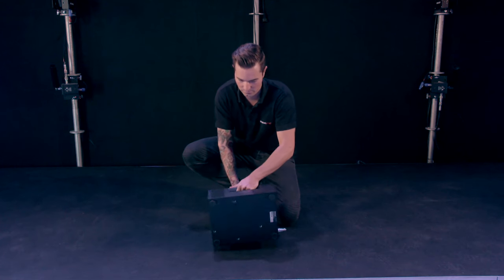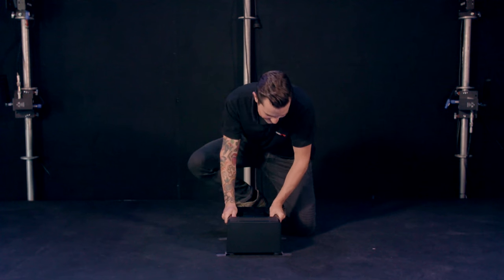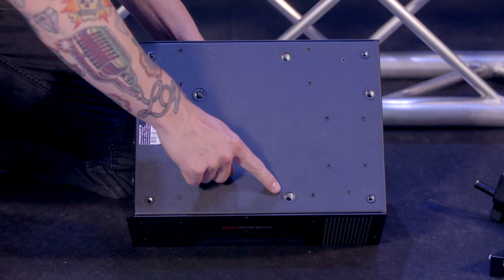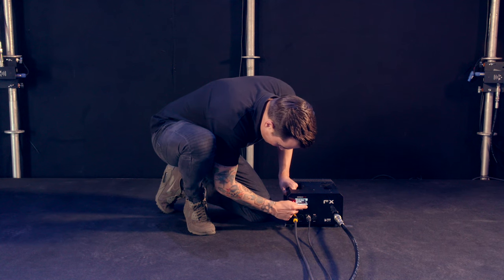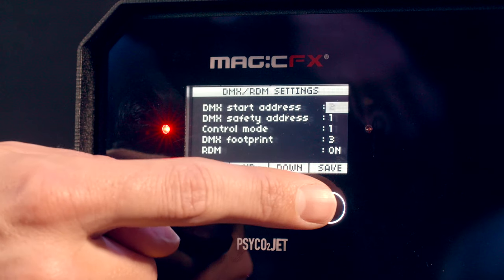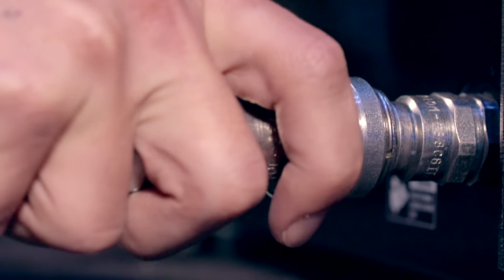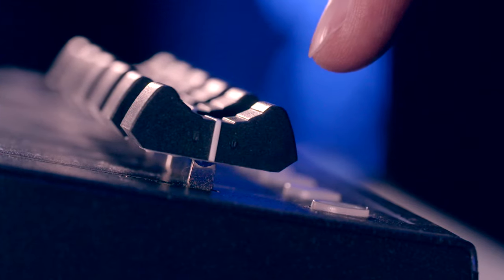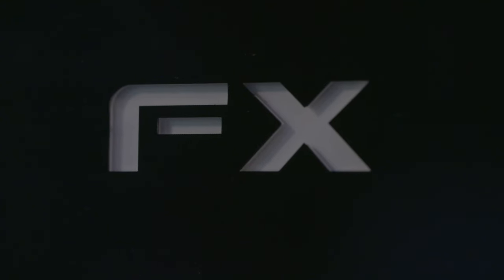MAGICFX® PSYCO2JET® instruction movie